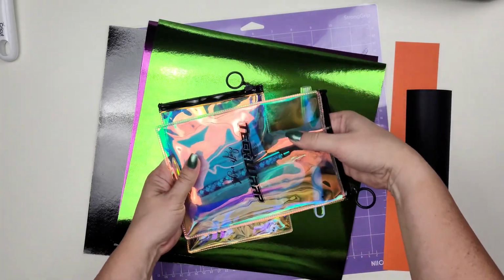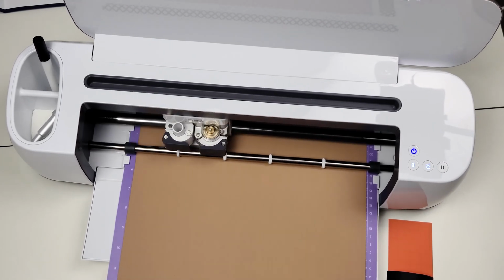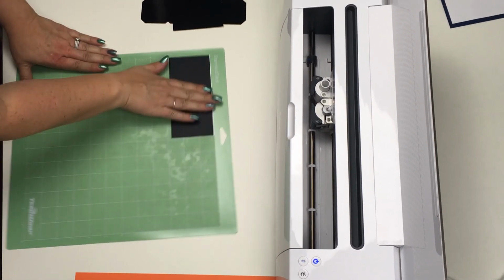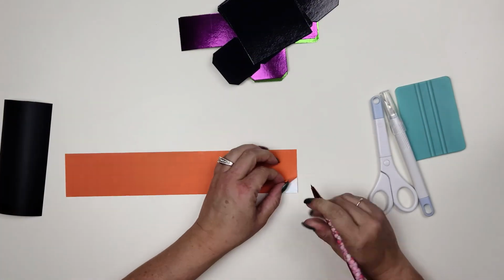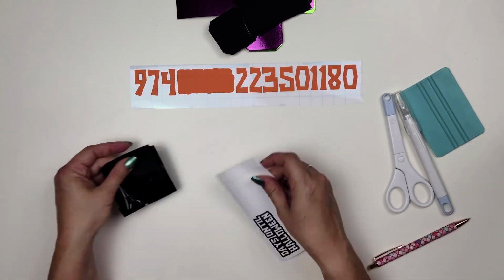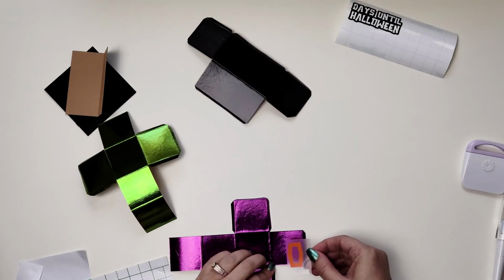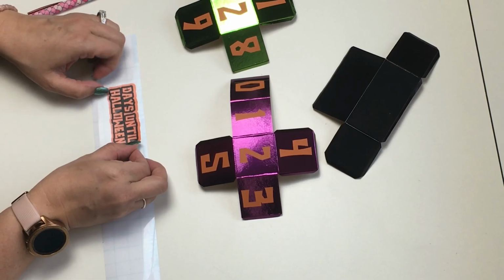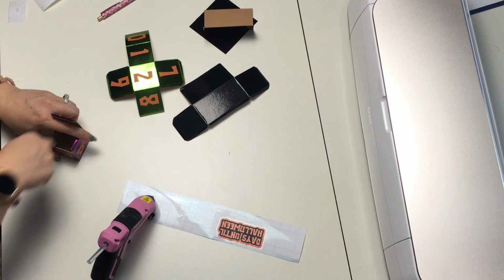How to DIY a Halloween Countdown Using Adhesive Vinyls | Halloween Craft Tutorial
Join Heidi in this spooktacular Halloween craft tutorial as she shows you how to create a DIY Halloween countdown using adhesive vinyls. Don't miss out on the fun and let's get creative in this Halloween season!

Some others you should try.